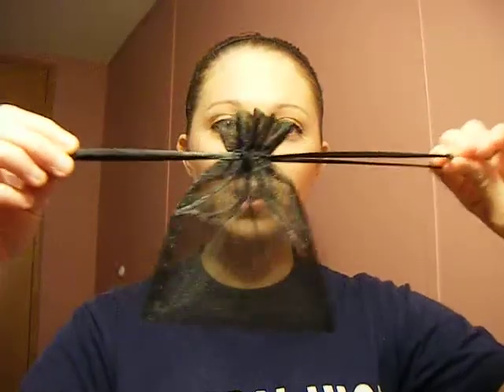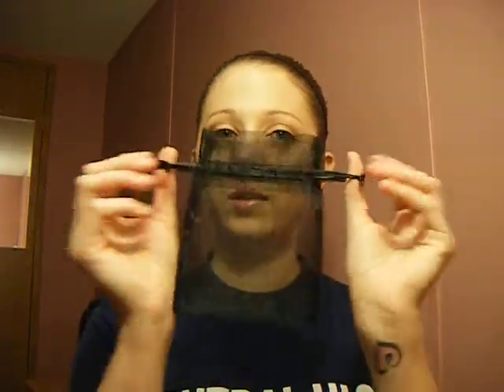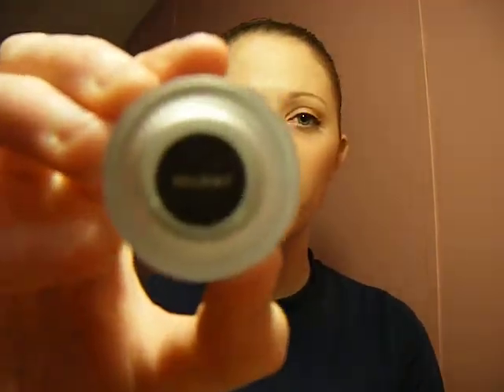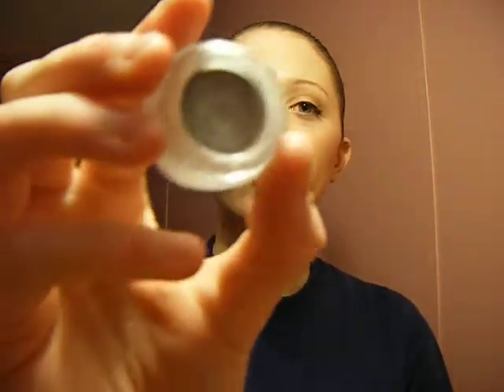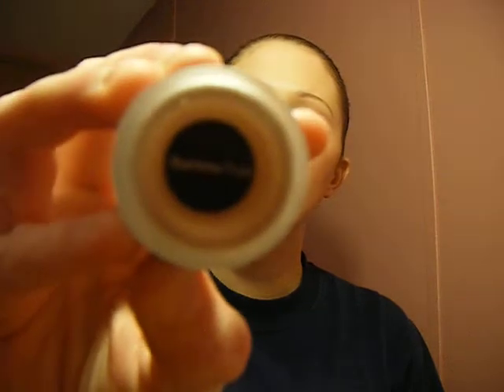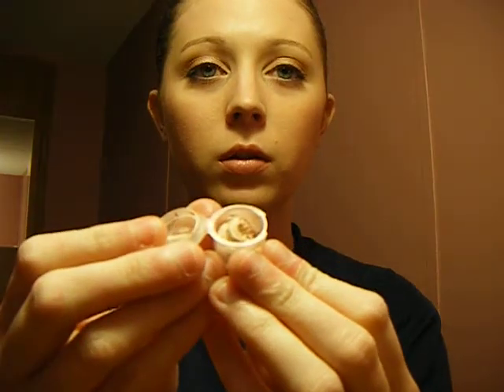Haul: Mini; Coastal Scents